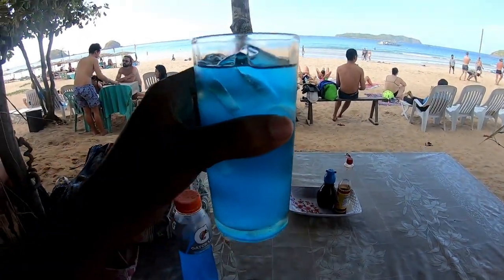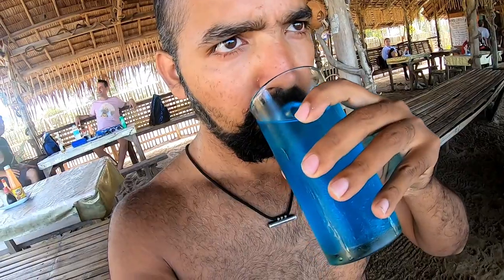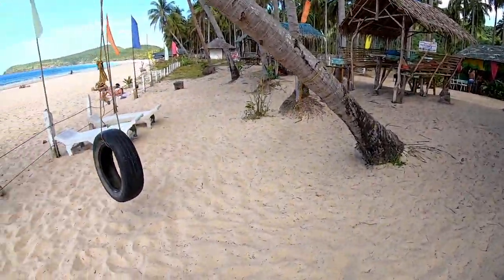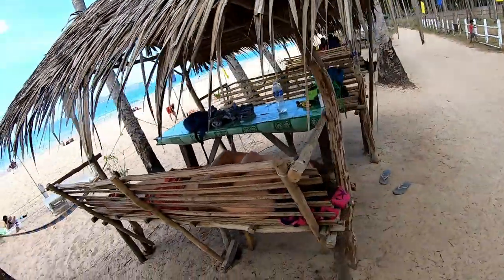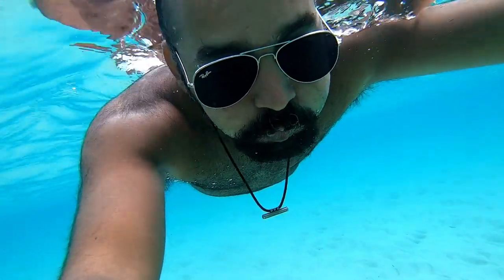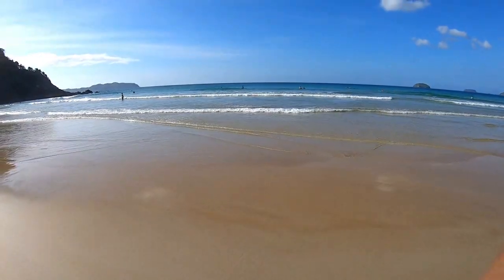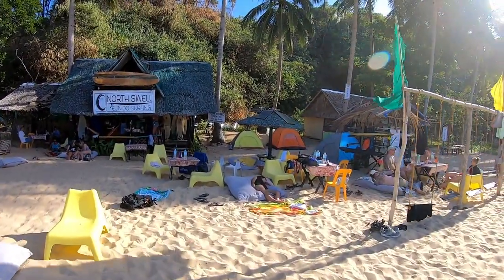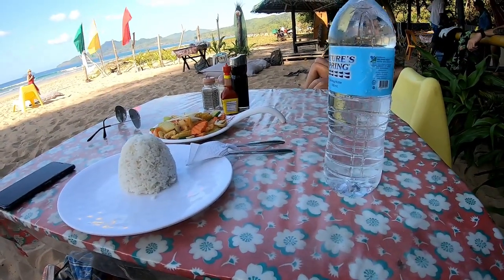THE NACPAN BEACH - WORLDS NEW BEST BEACH | also trip to Duli beach | El Nido, Philippines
How far is Nacpan beach from El Nido?
From the main town of El Nido, it will take around 1 hour and a half to get to Nacpan Beach resort.
Nacpan Beach is a must see if you are in El Nido. The beach is large with many shops, drink stands and places to eat. As with all must see tourist sites it can get very crowed. Still worth it for a day trip.
 woww what a white beach, amazing pure water with hundreds palms and 3 km white sand.
Do you want to know why El Nido, Palawan is on top of many travelers’ bucket lists? Watch this video!
For an easy day trip out of El Nido, head north by tricycle or motorbike to this incredible, golden-hued, 3km-long beach. Development has arrived in Nacpan and new guesthouses, boutique hotels and upscale tented camps are popping up everywhere. Still, the atmosphere remains mellow – for now. To get here, drive 16km north of El Nido on the National Hwy (paved), then another 4km down a once-rough access road that is now mostly sealed. There's a shuttle van from El Nido (round-trip P600, eight trips daily).